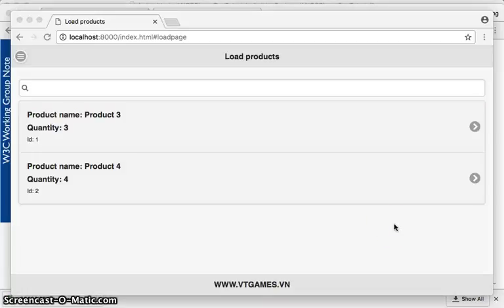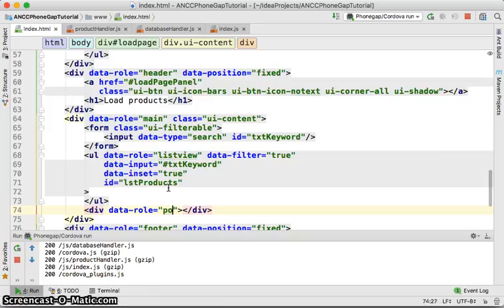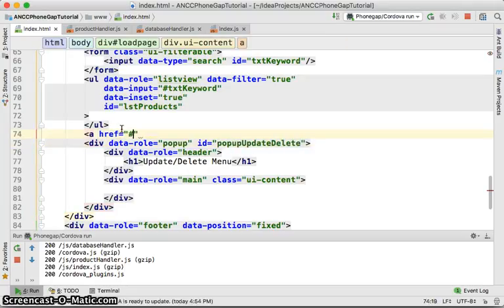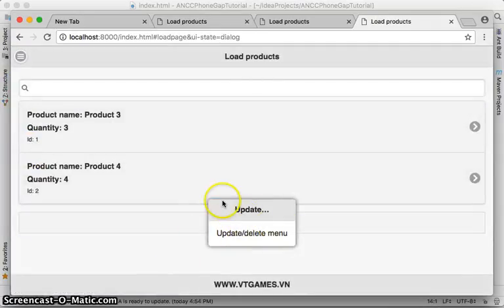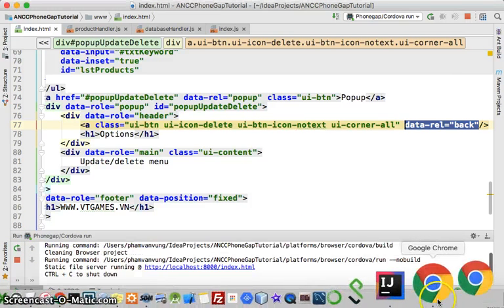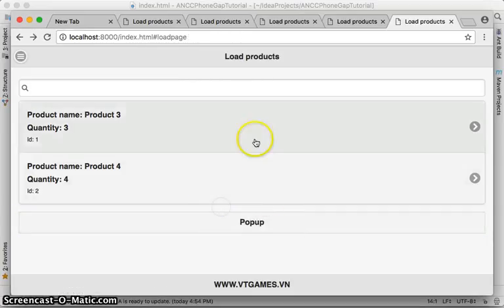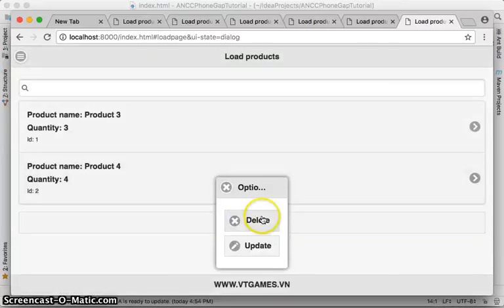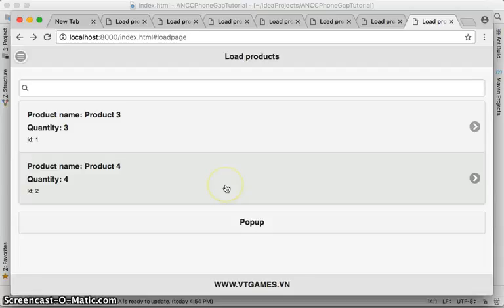JQuery Mobile Popup Tutorial